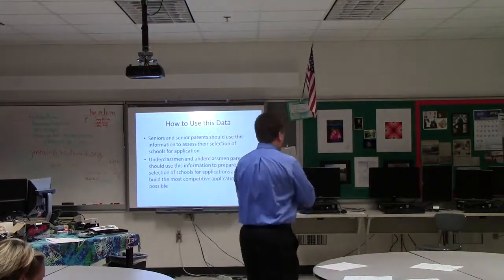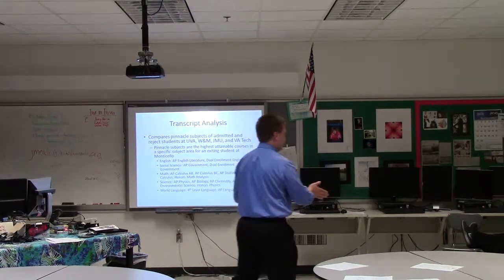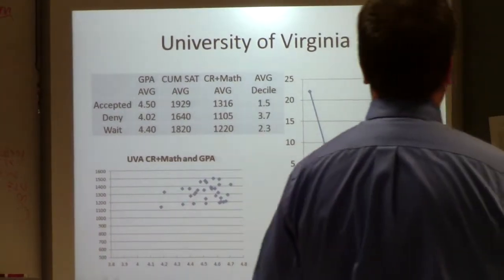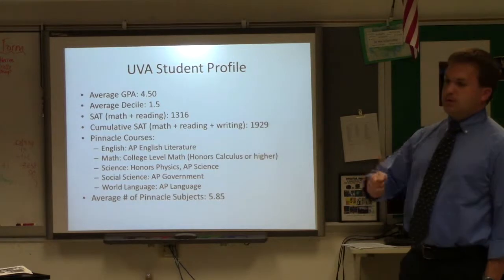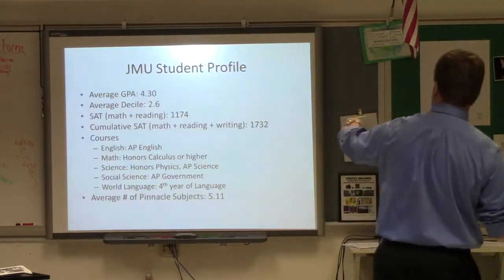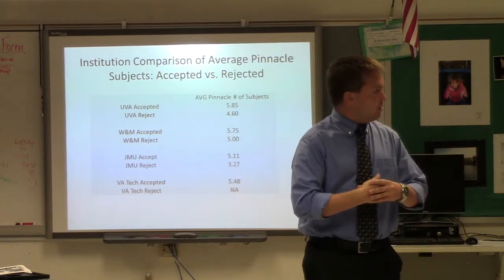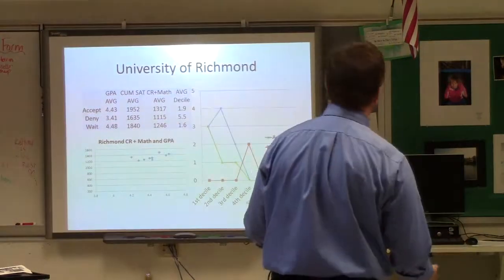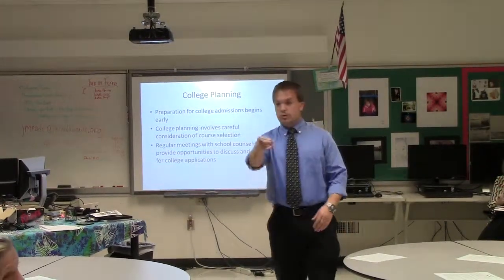MHS Student College Profile-Adam Southall